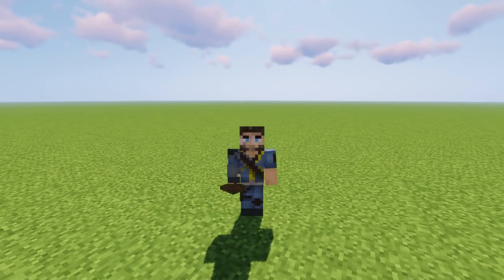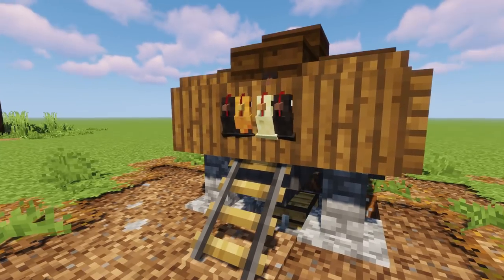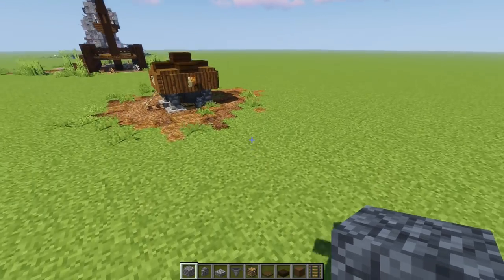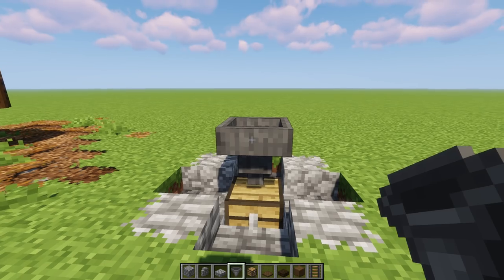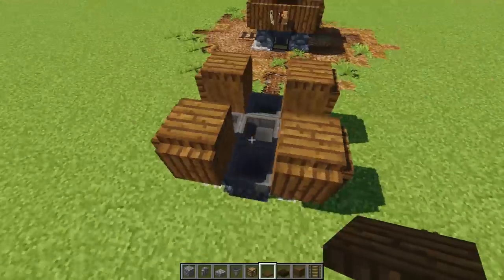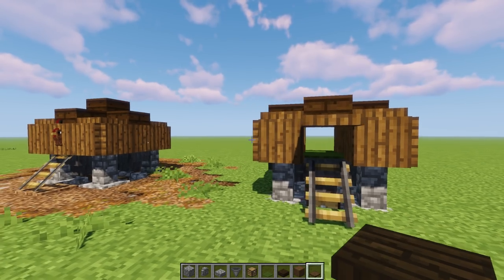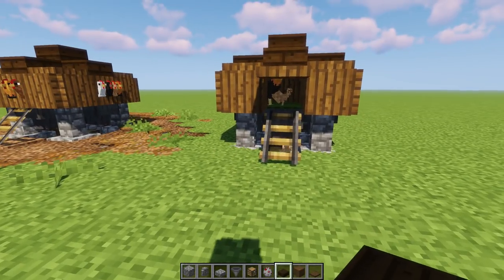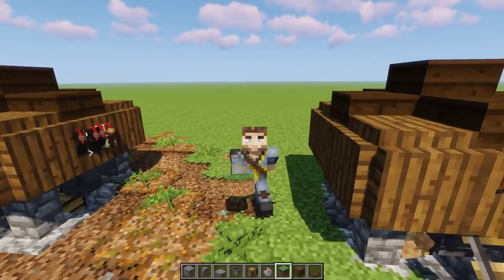Minecraft ► Small Chicken Coop / Egg Farm!!! [Minecraft 1.13 Tutorial]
Today we are building a small chicken coop / egg farm that i built on my Minecraft Single Player World!! Enjoy the tutorial!

Texture Pack - A Little Taste of Jerm

Intro Clip